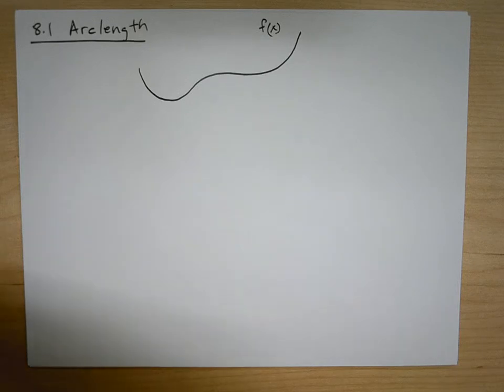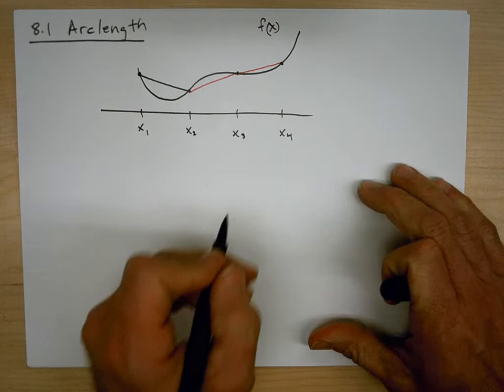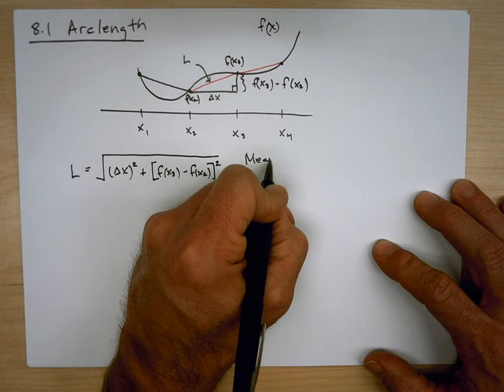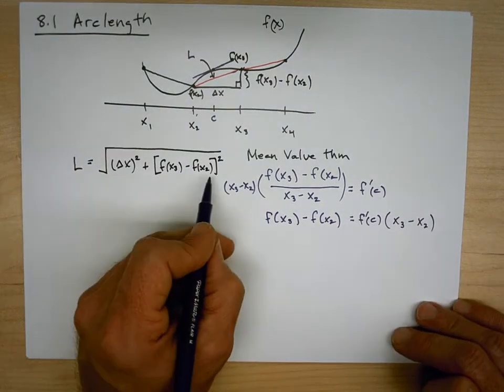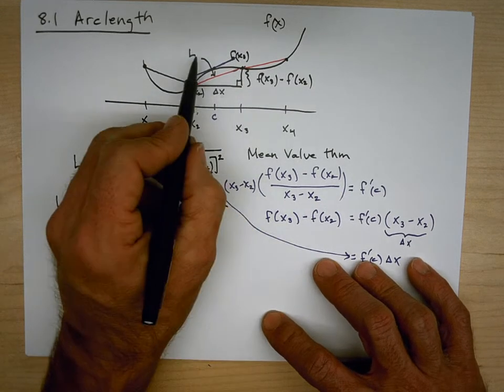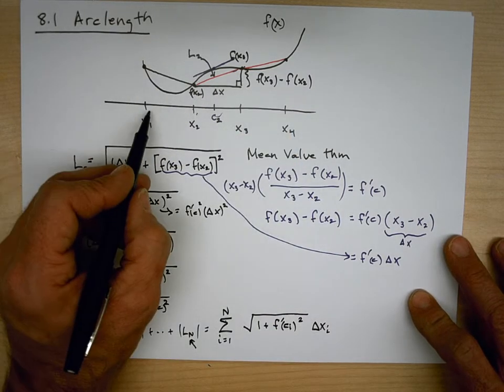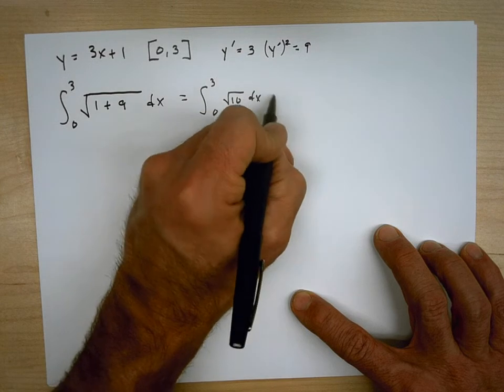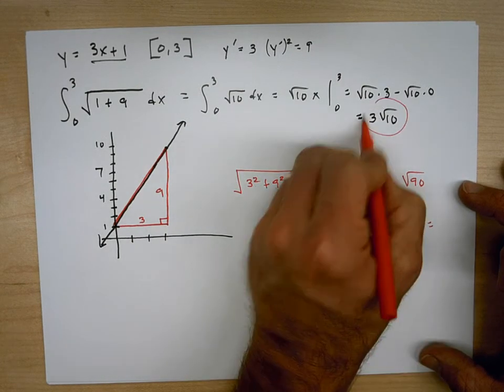ArcLength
This video describes the derivation of the arclength formul